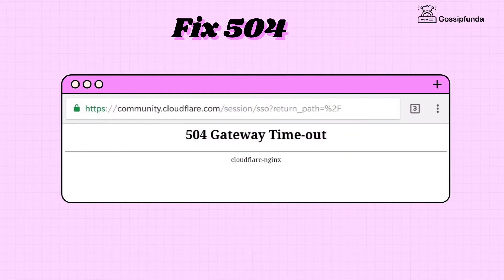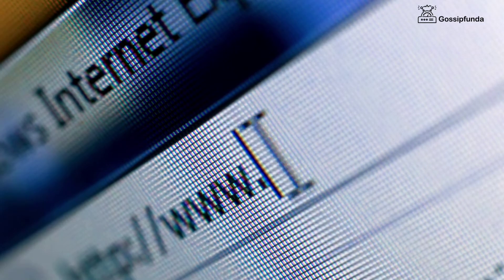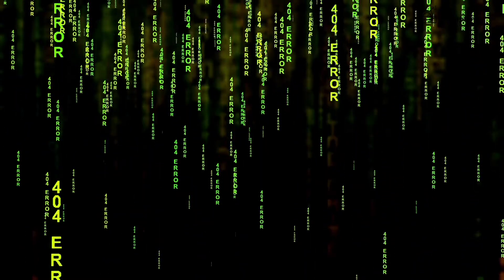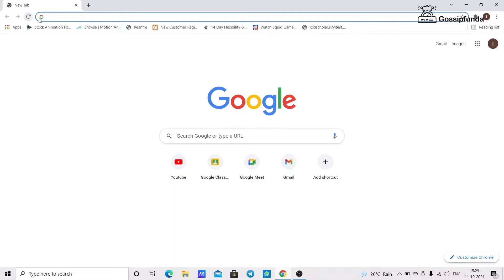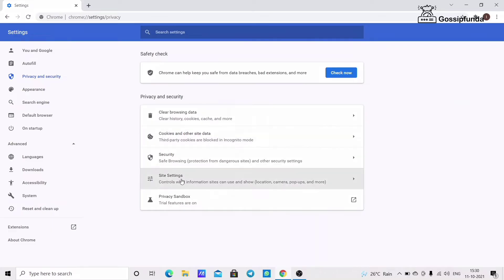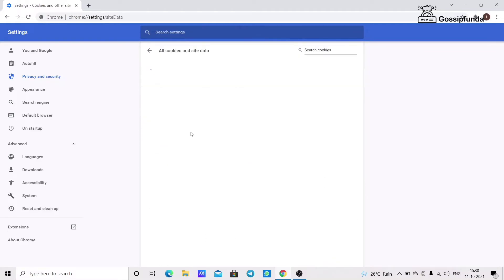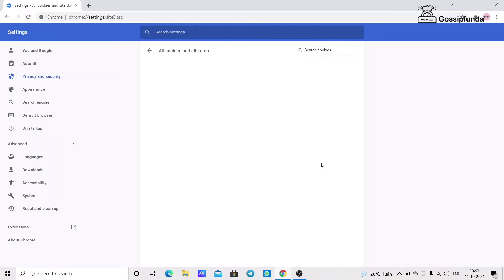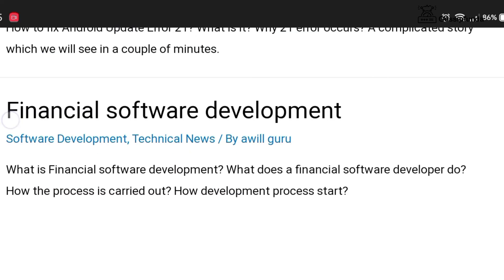Error 504 - 100% Fix Gateway Timeout Error ⚠️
1. Link to the short in question
2. Link to your YouTube channel (for ownership verification)